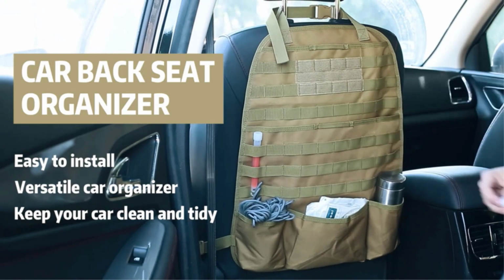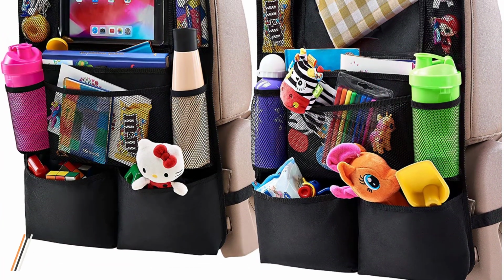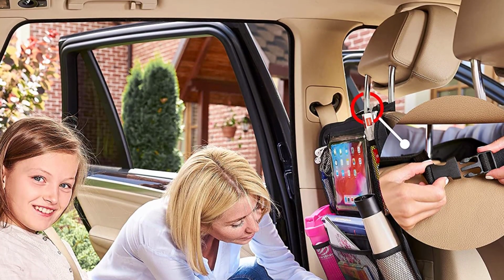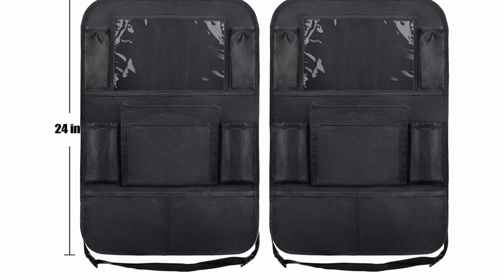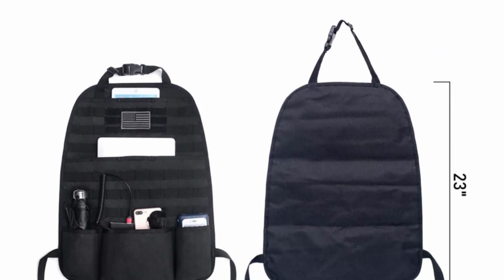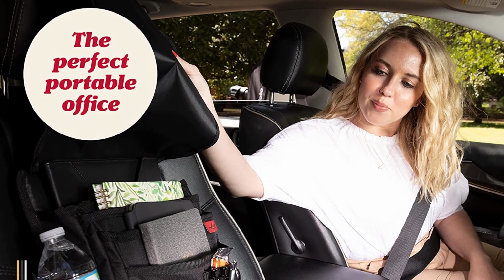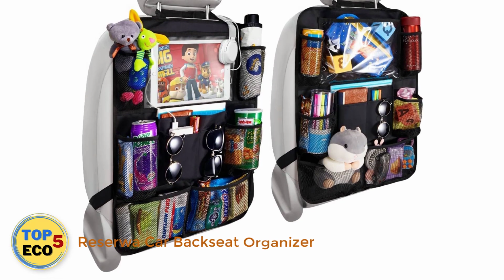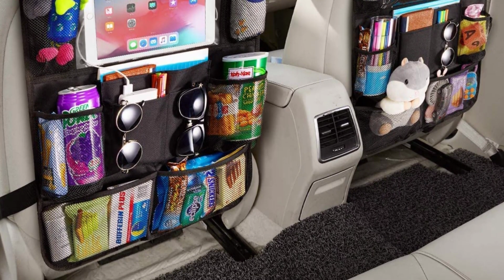Top 5 best seat back organizer 2023 🔥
📌 Product Link 📌
✅ 1.  Product Name: Helteko Backseat Car Organizer
📌 Product Link :
✅ 2.  Product Name: ULEEKA Car Backseat Organizer
📌 Product Link :
✅ 3. Product Name: Tacticool Car Seat Back Organizer
📌 Product Link :
 ✅ 4.  Product Name: Lusso Gear Car Organizer
📌 Product Link :
✅ 5. Product Name: Reserwa Car Backseat Organizer
📌 Product Link :

("Paid Link")